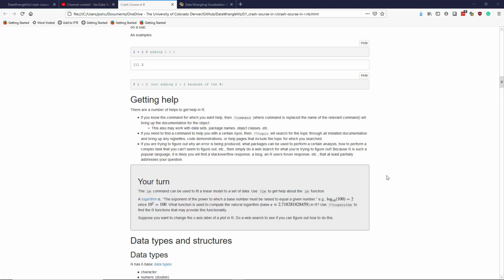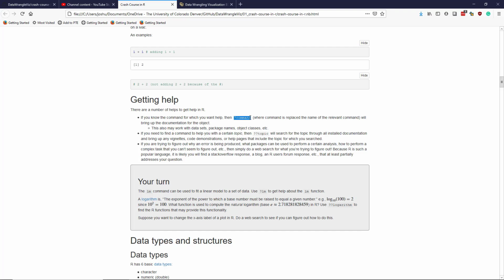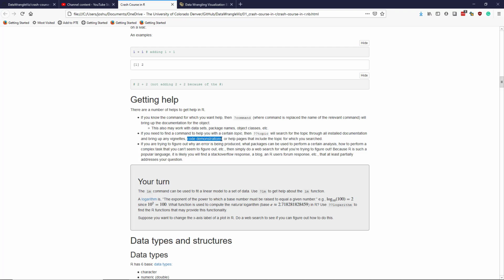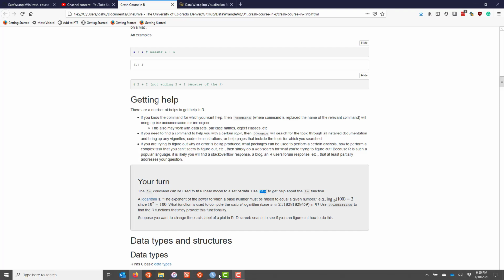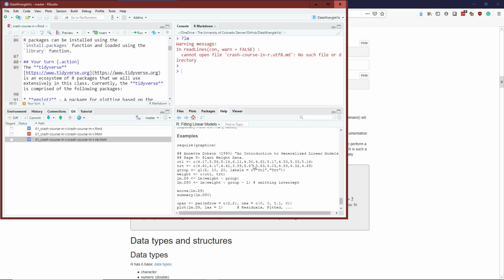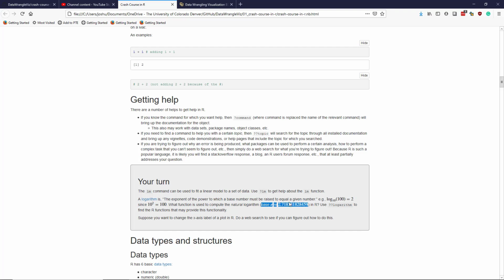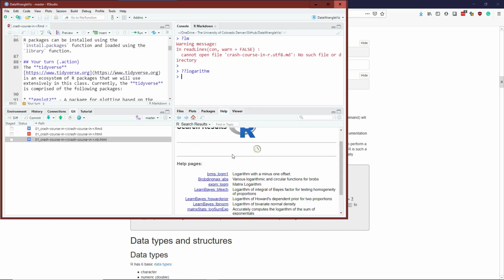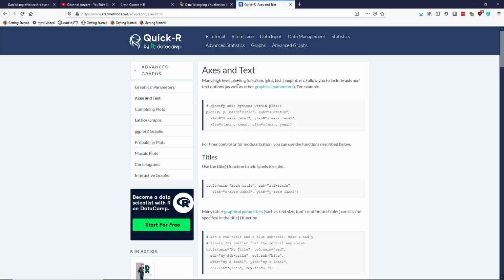How to get help in R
How to get help for R.